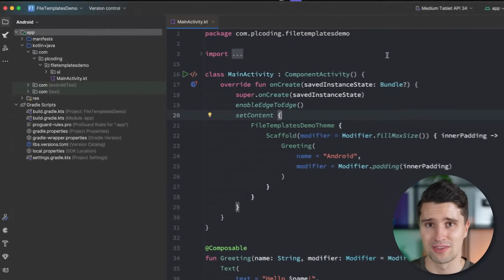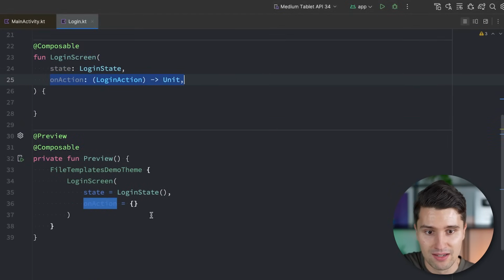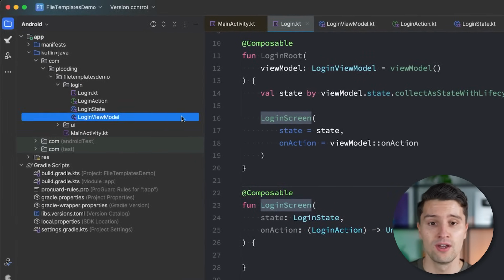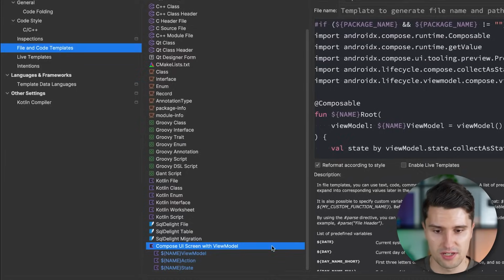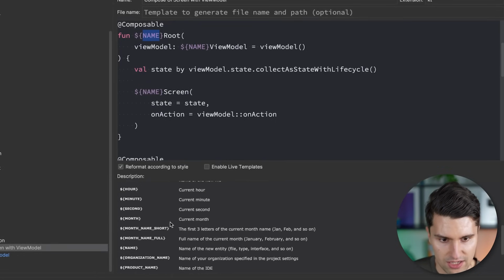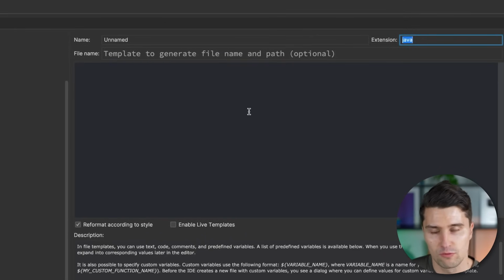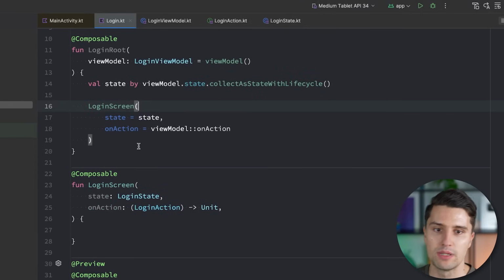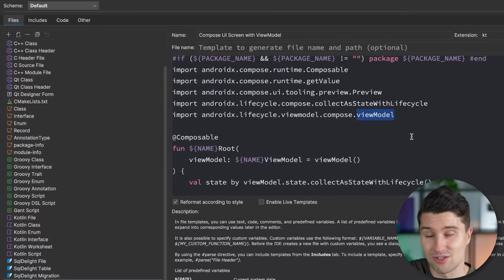Create Boilerplate Files With ONE Click With Multi-File Templates In Android Studio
In this video I show you how you can setup super useful multi-file templates for similar repetitive file structures that only differ in small details. All this works in any JetBrains IDE.

🚨 LAST day to save the early bird deal for the Android Internals course: